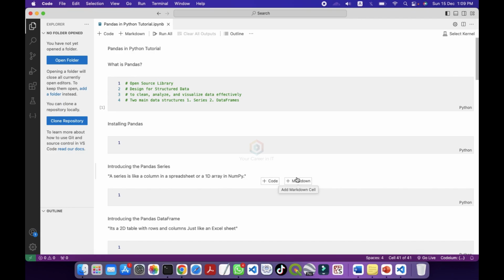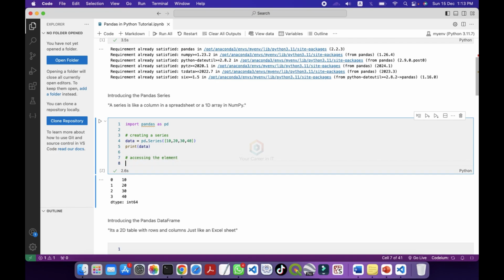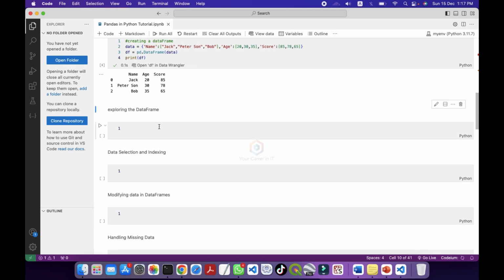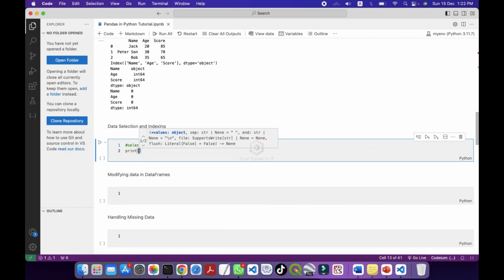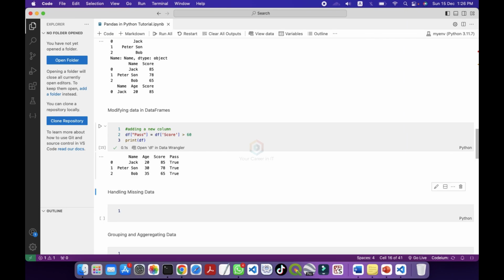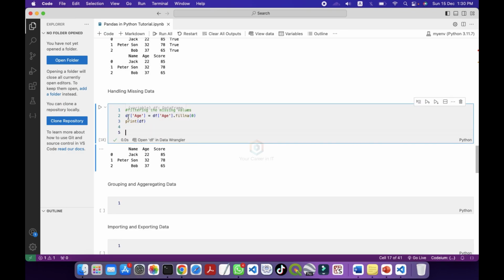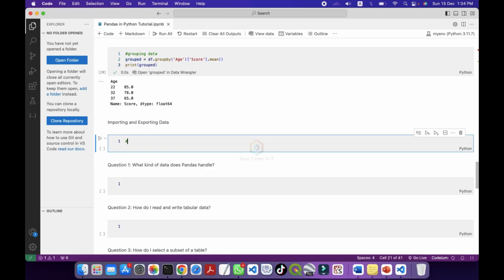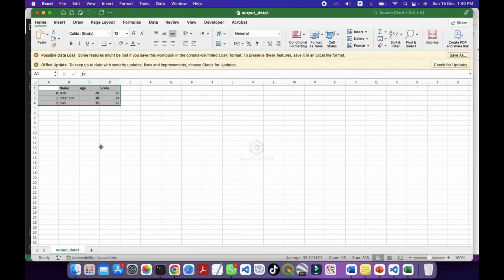Comprehensive Pandas in Python Tutorial for Beginners | Master Data Analysis with Pandas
Welcome to the ultimate beginner-friendly guide to Pandas in Python! 📊 If you're new to data analysis or looking to sharpen your skills, this tutorial has you covered. Pandas is a must-have library for data science and analytics, and in this video, you'll learn everything you need to get started.

🔍 What You'll Learn in This Video:

What is Pandas, and why is it essential for data analysis?
How to work with Series and DataFrames.
How to import, clean, and manipulate tabular data.
Step-by-step guide on filtering, grouping, and summarizing data.
Creating visualizations directly with Pandas.
Practical examples to apply Pandas in real-world scenarios.
Whether you’re working with CSV files, Excel sheets, or SQL databases, this tutorial will guide you through Pandas' capabilities, making data manipulation effortless.

💡 Make sure to watch till the end for bonus tips and tricks to boost your data analysis efficiency!